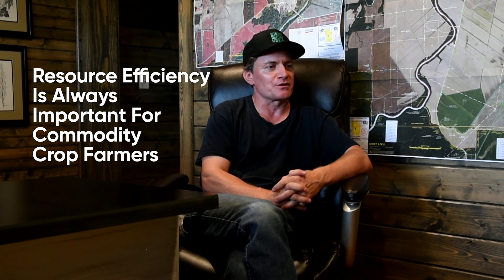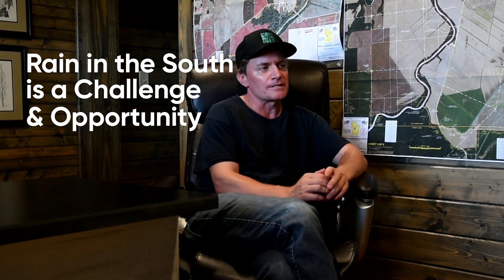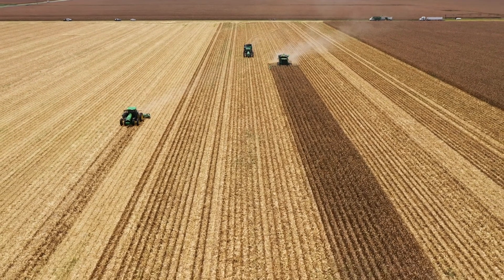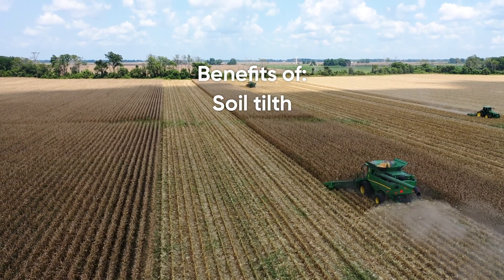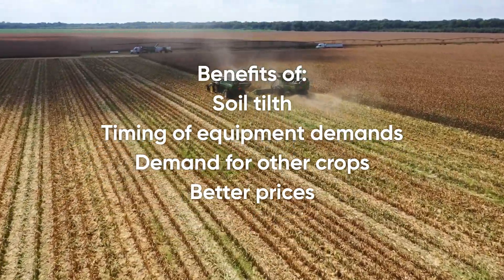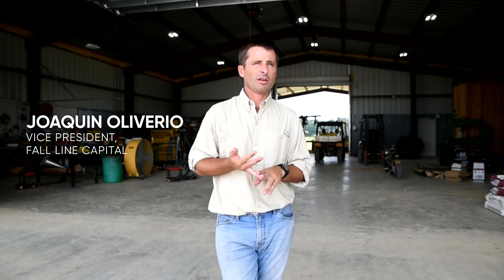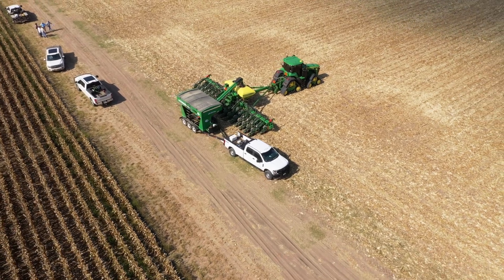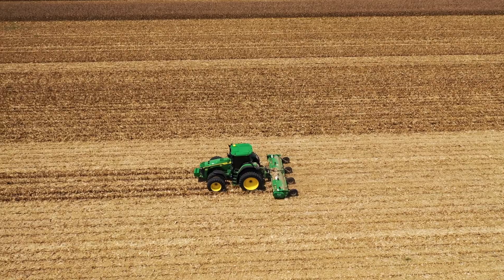Double-Cropping Corn & Soybeans in Louisiana with Fall Line Capital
With help from partners like Fall Line Capital, Corteva is using its Innovation Farms to research farming methods of the future. Learn how our researchers and farmer operators in Louisiana are double-cropping corn and soybeans in one season, to maximize ROI and land-use efficiency.